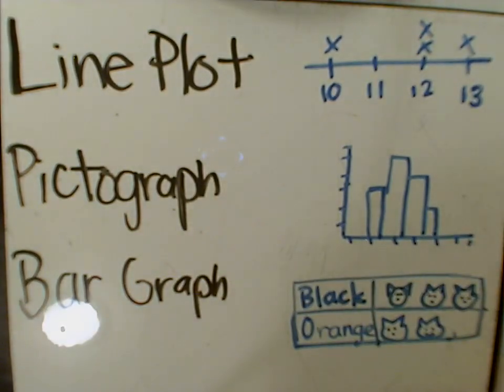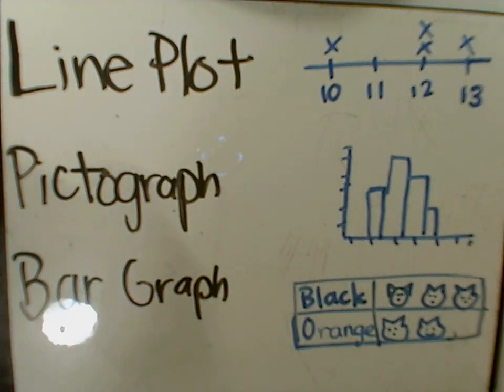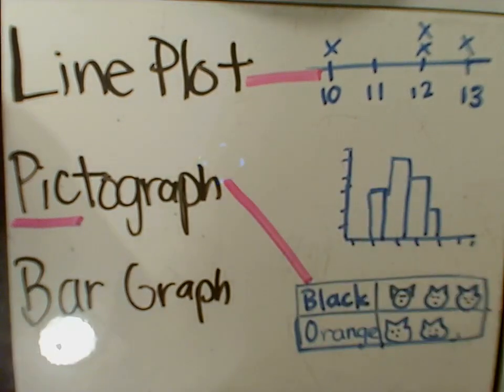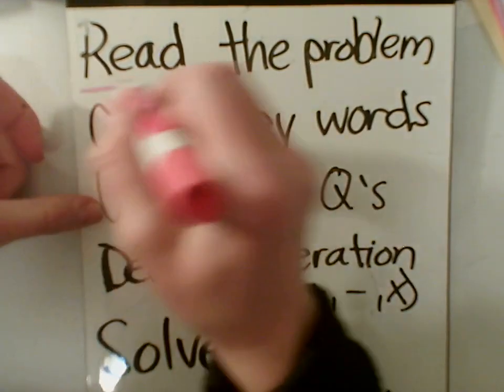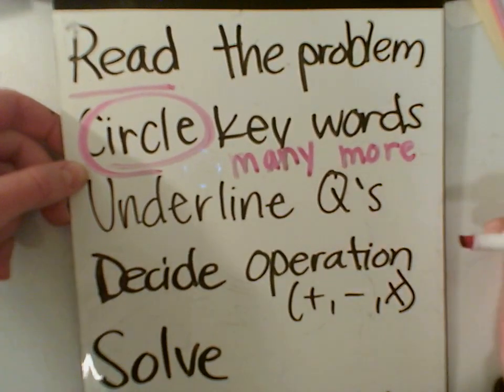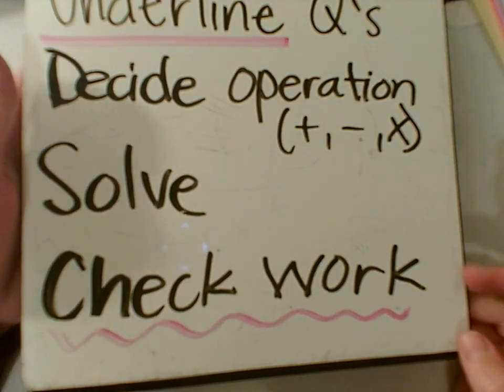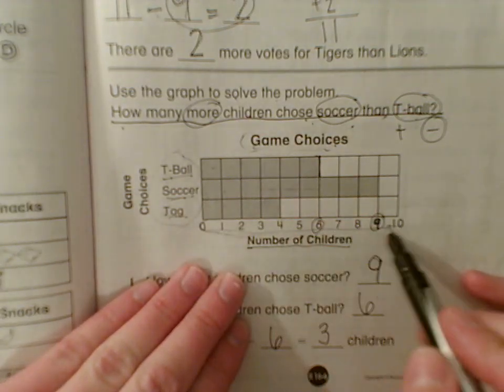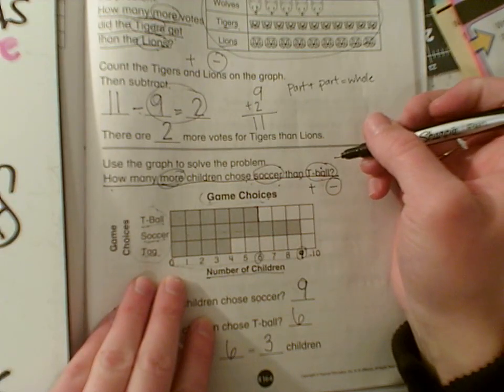Tuesday, April 21: 16-6